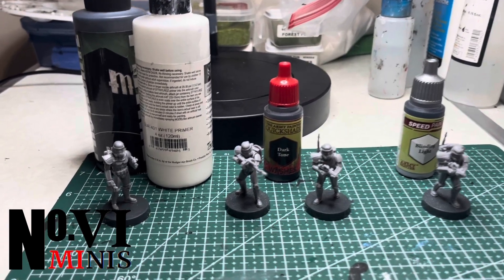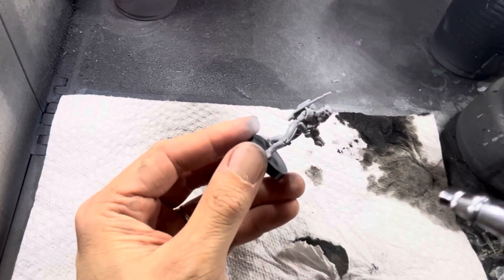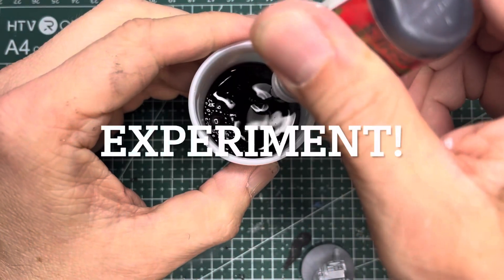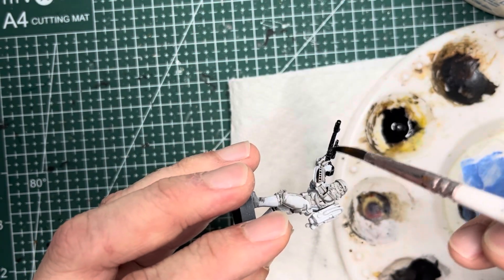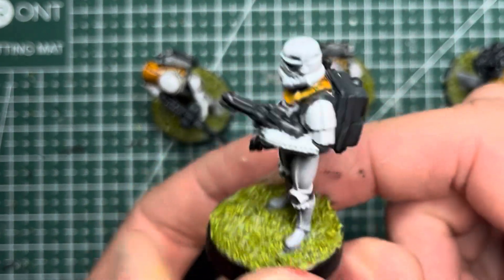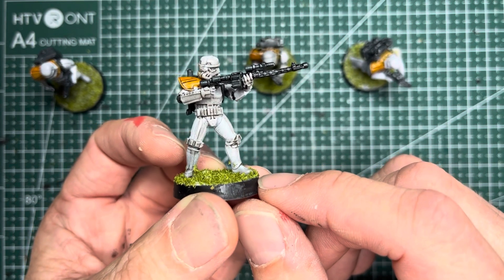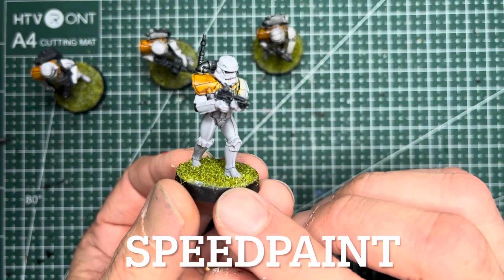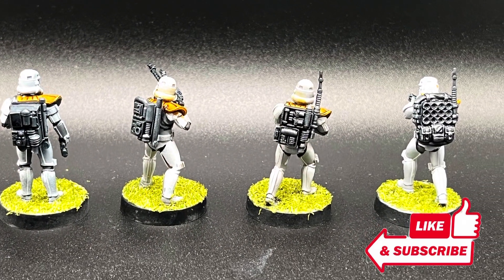Quick and Easy White Armor, 4 Ways! Featuring Star Wars Legion Stormtroopers.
This video features not one, but four different methods to quickly paint white armor. One of it is actually completely experimental that I’m trying for the very first time in this video! If you would like to find out more, continue watching! ￼